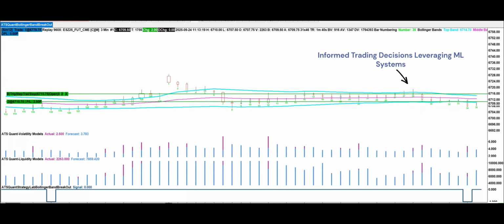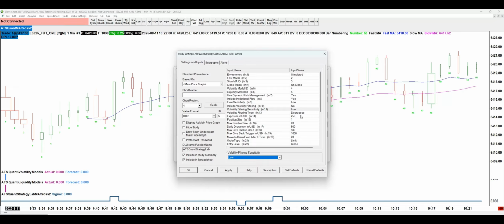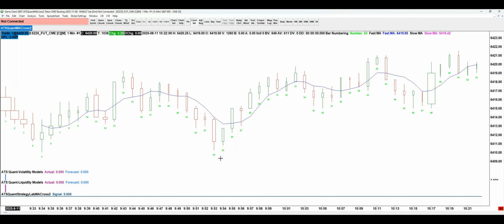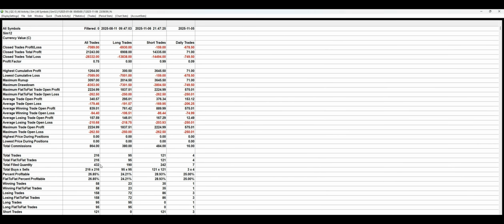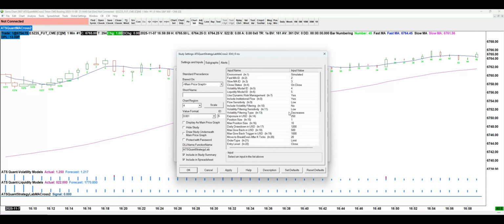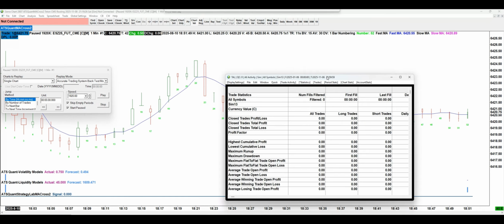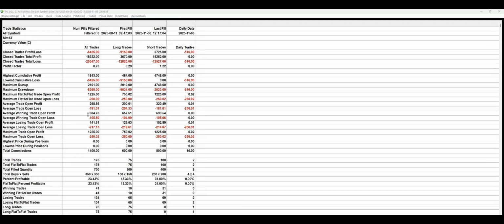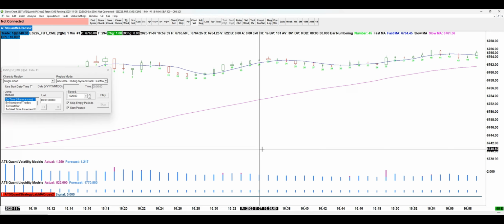Trade Futures Like Quants Using No-Code Machine Learning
In this video we walk through a realistic automated futures strategy development process. We provide real world tips for improving your system development.